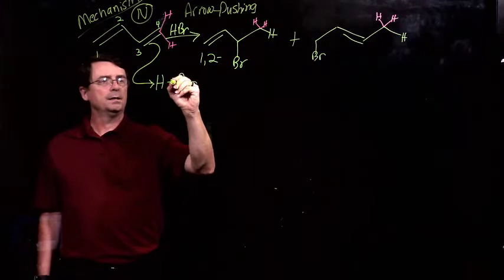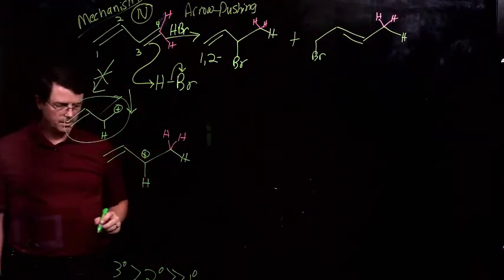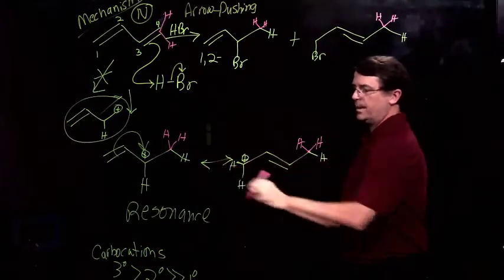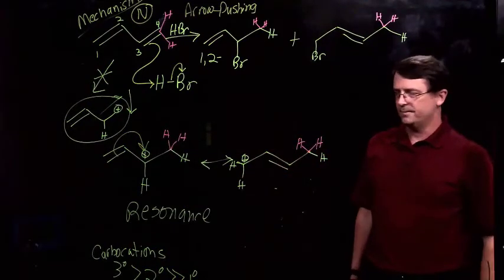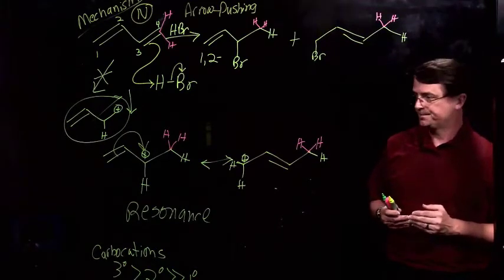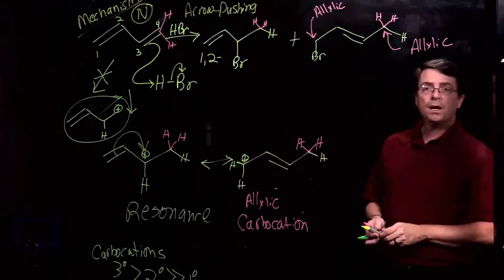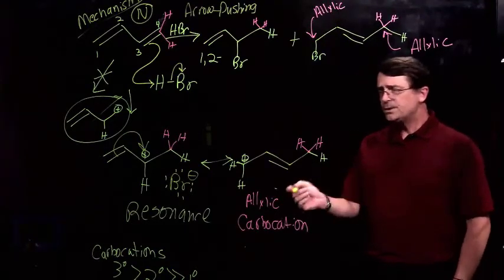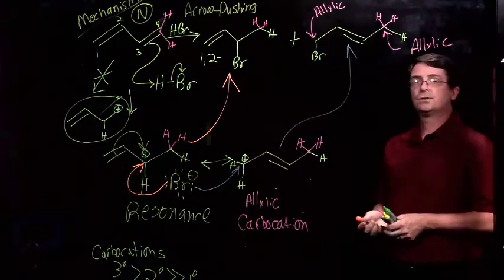14 2 2 Mechanism 1 2 1 4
14.2 Mechanism of Electrophilic addition to a diene